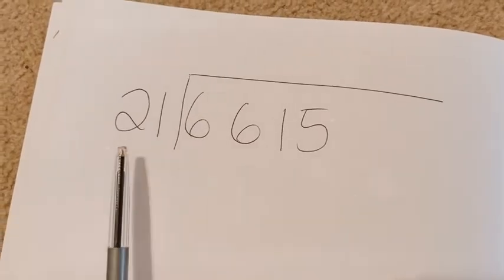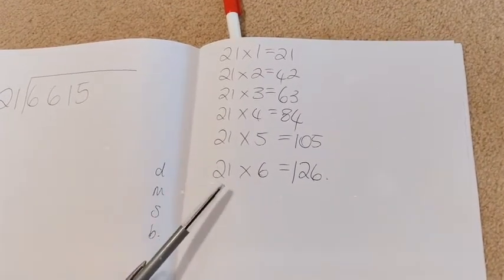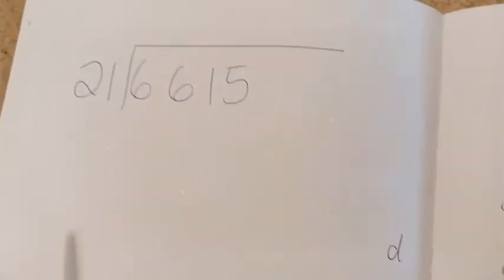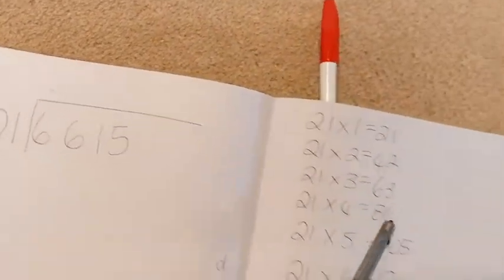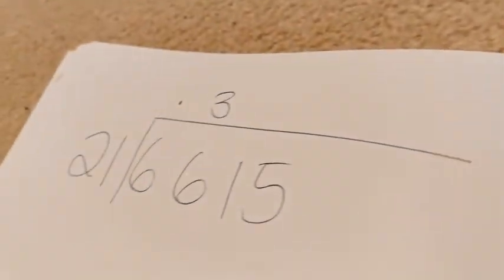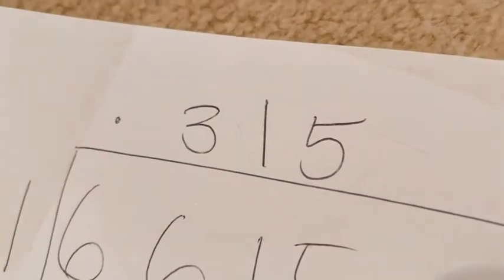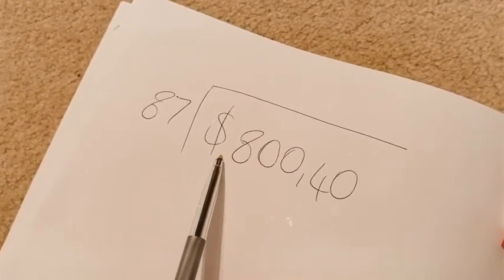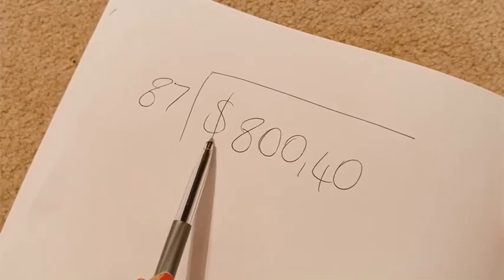Dividing Currency // Mathematics | School of Joy